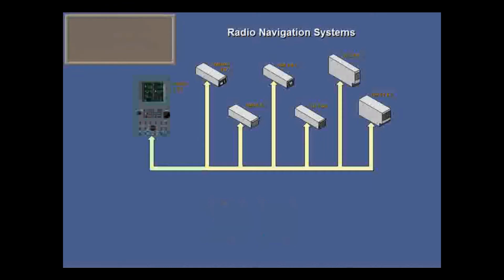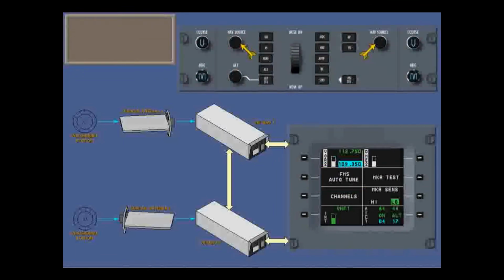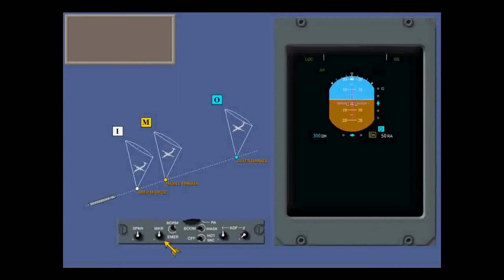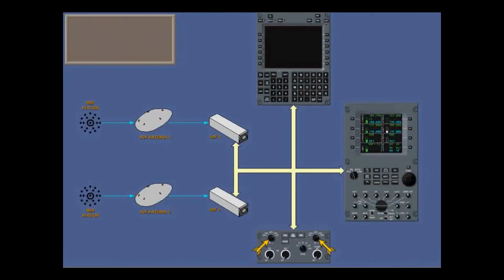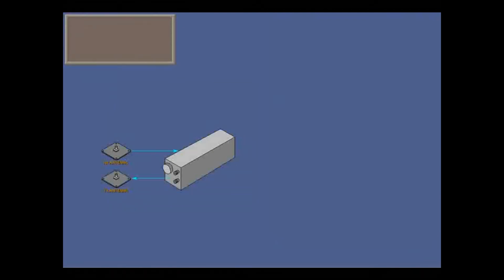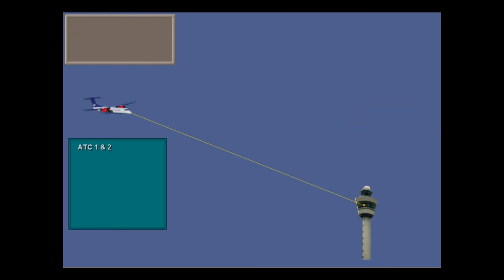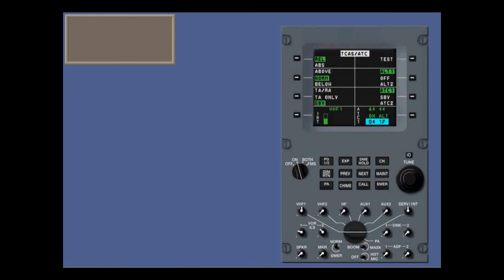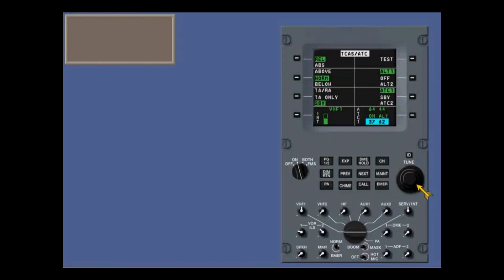DASH8-400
30 information general: NAV RADIO NAVIGATION